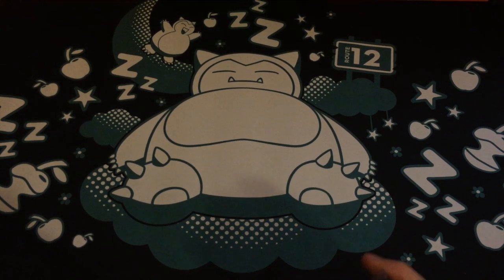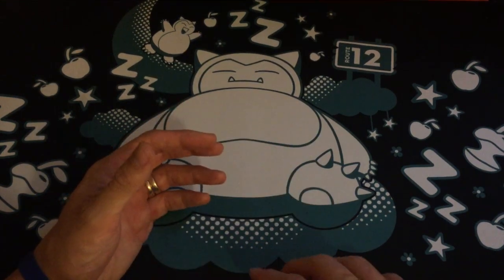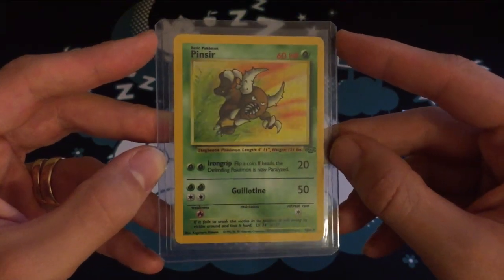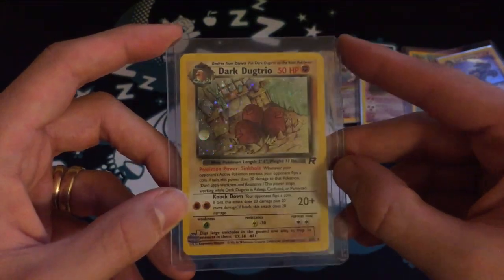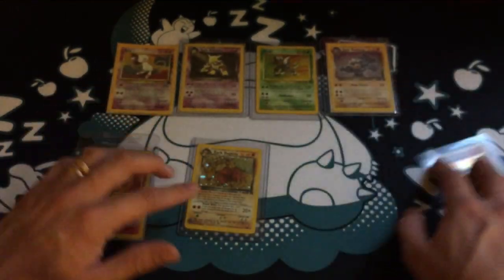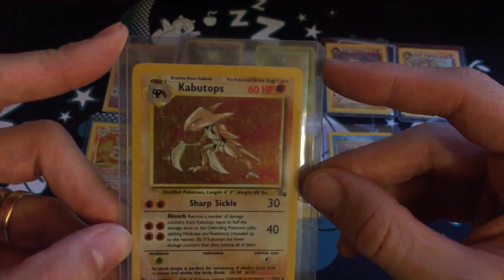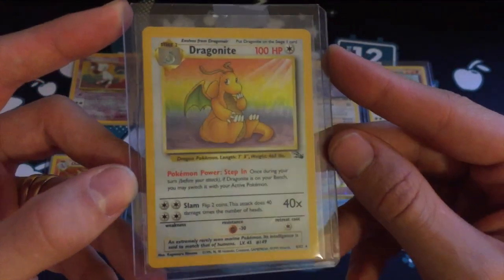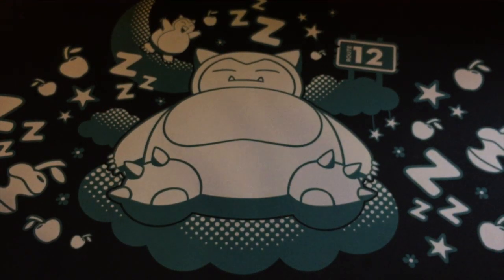MY MOST CHERISHED CARDS!!! (PRE 2005)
Welcome to Hams Pokèmon, this is a video all about my all time favorite cards from before 2005.